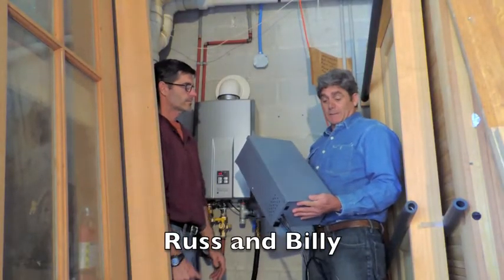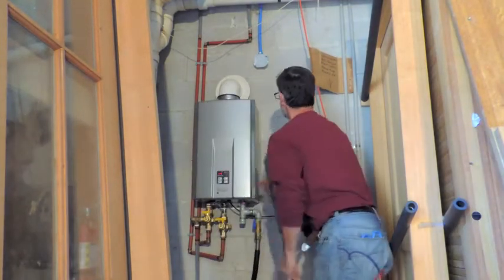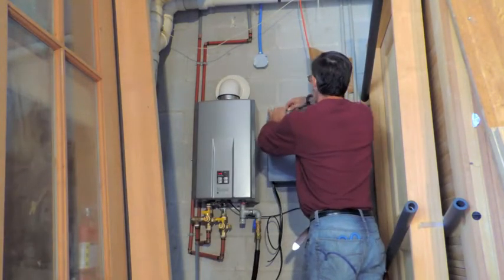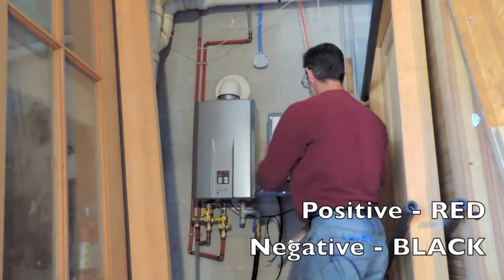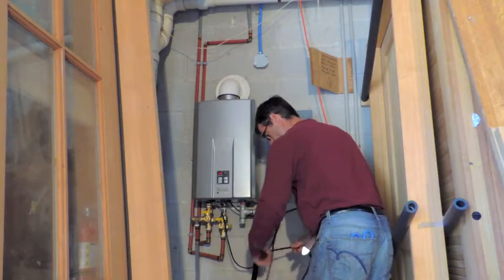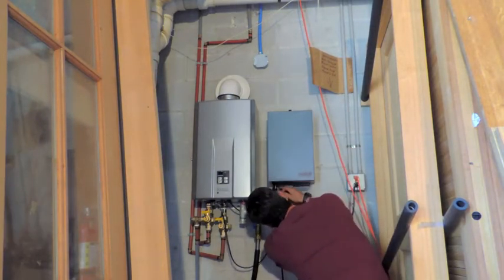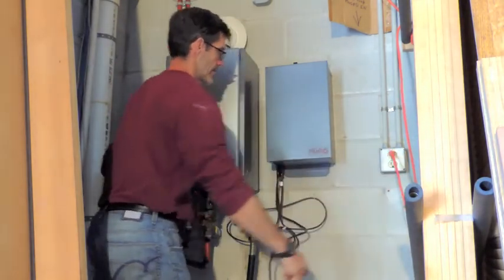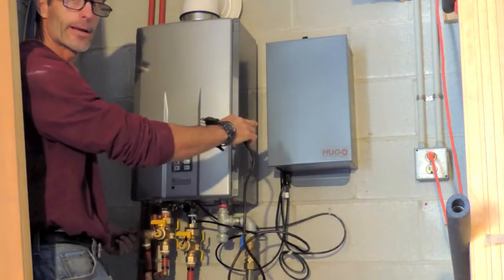Battery Back Up System for Tankless Water Heaters, Gas Stoves and More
Battery Back Up System for Tankless Water Heaters